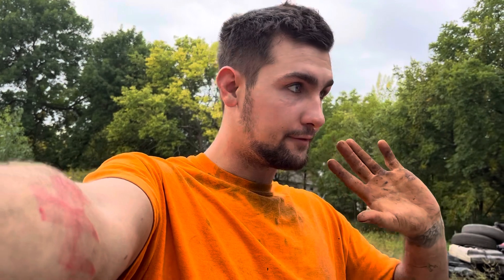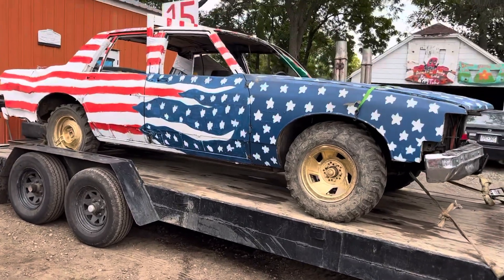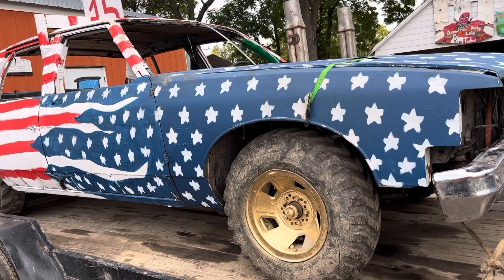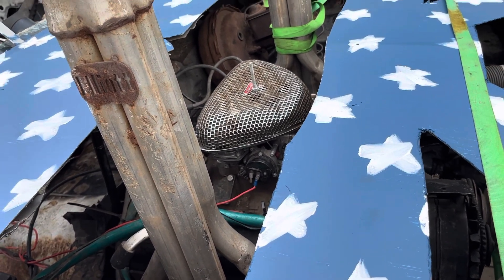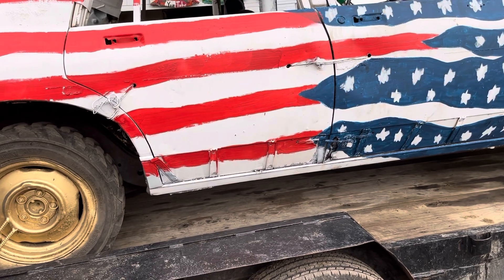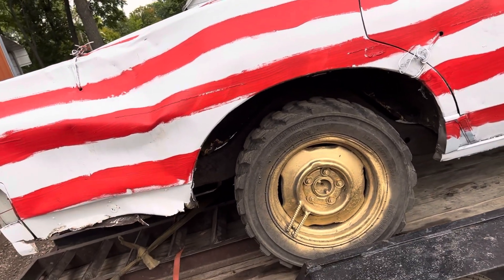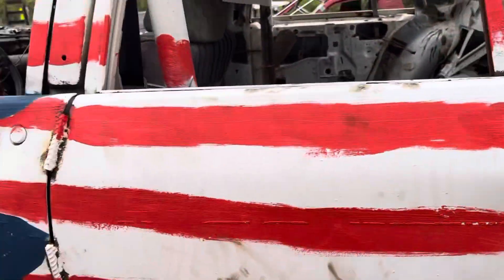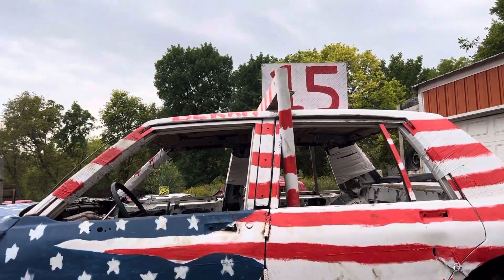Two derby cars ready for best paint let’s get them smashed